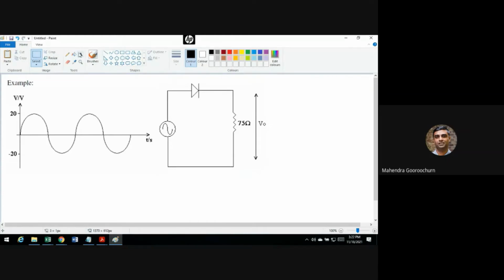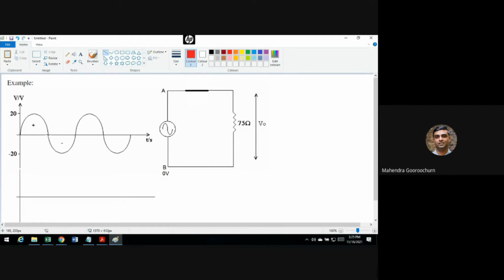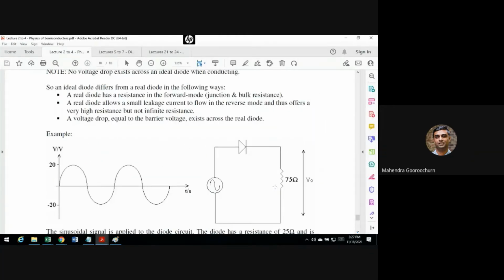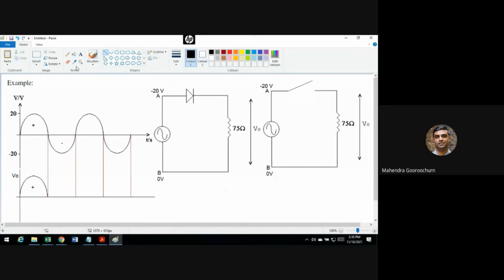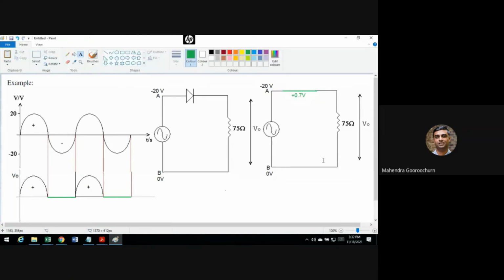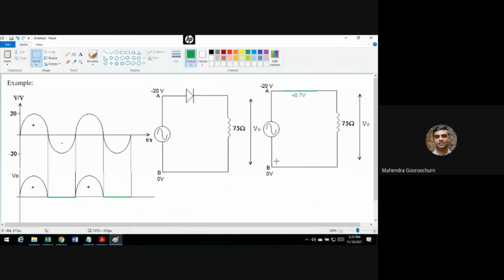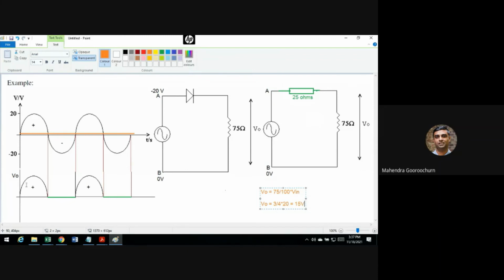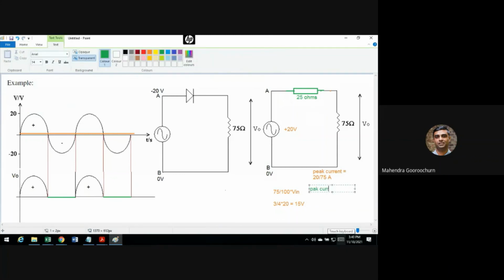Diode circuit analysis 1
Intro to PN Junction Diode circuit analysis